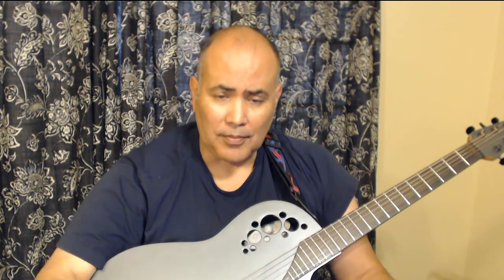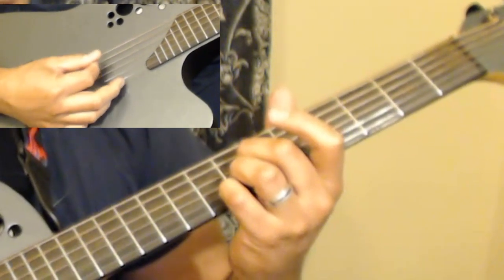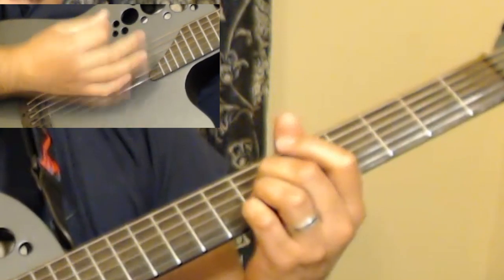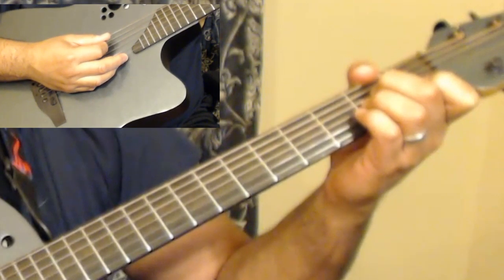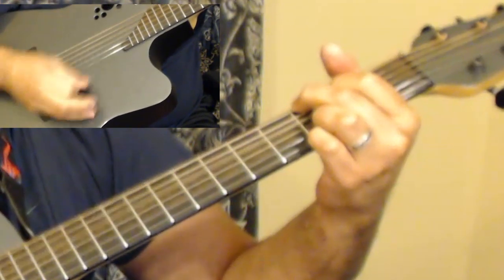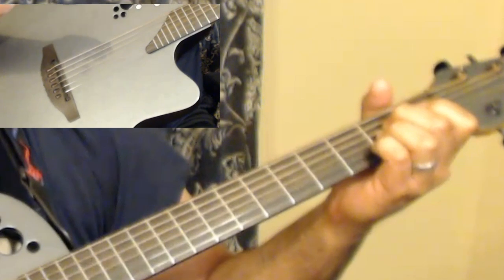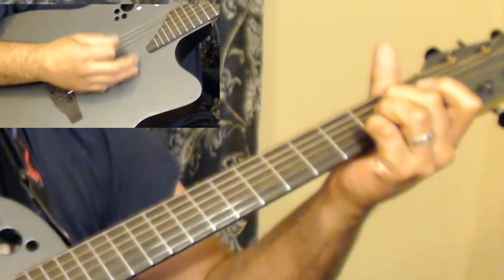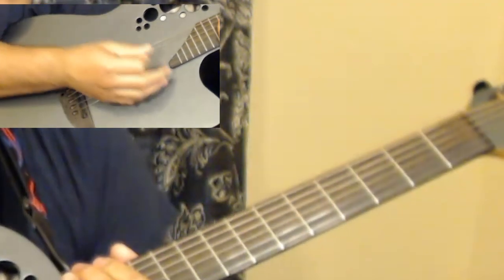Guitar Tutorial Don't Look Back - Boston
Educational teaching video on playing the song Don't Look Back by Boston on acoustic guitar. The various riffs & chords used for the songs intro, verse, chorus, and outtro are described using standard tuning.